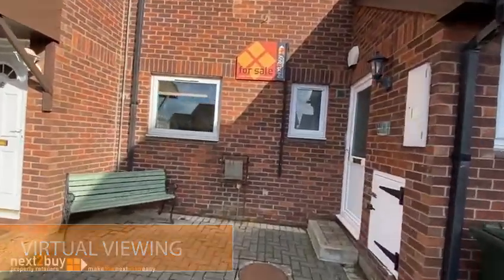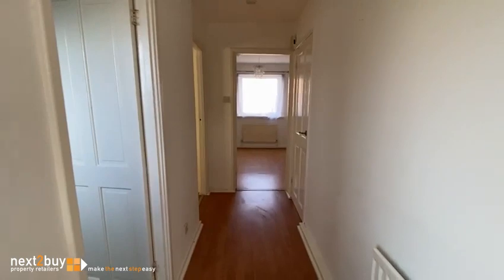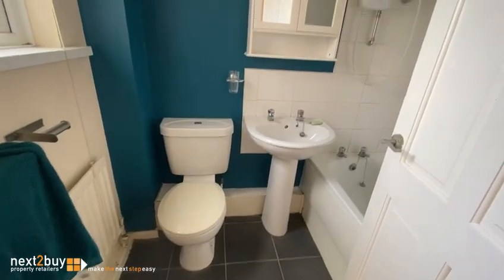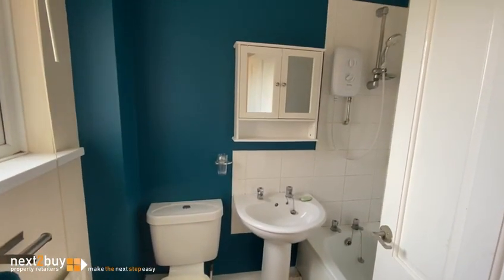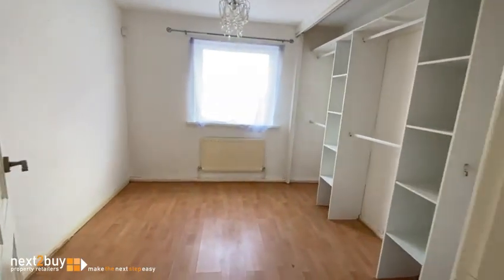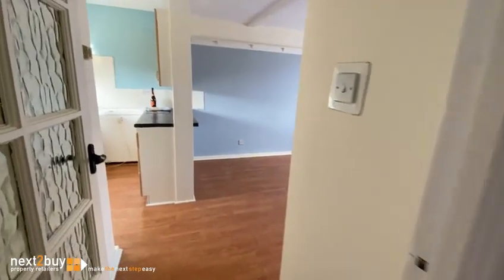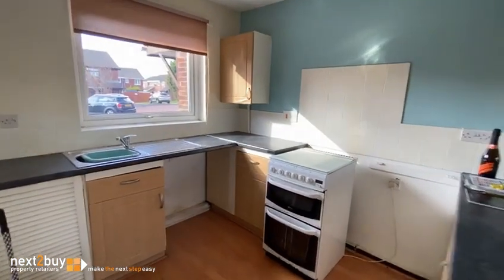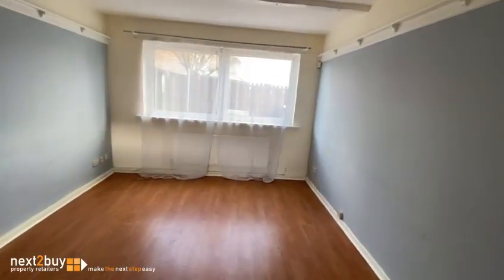VIRTUAL VIEWING • SUTTON COURT